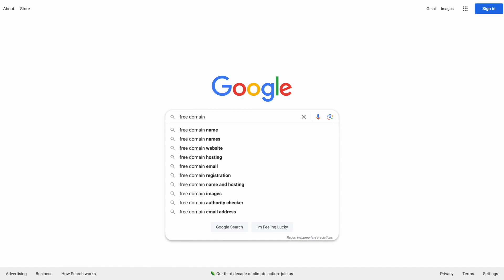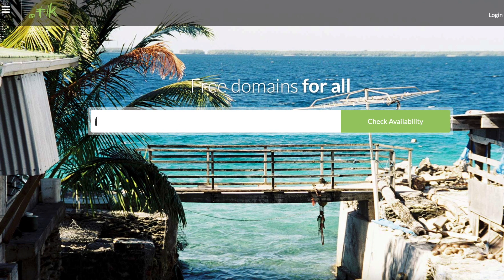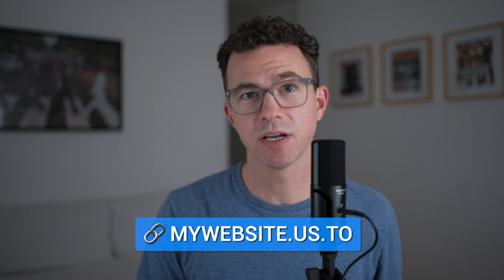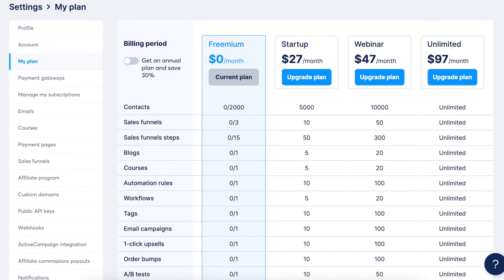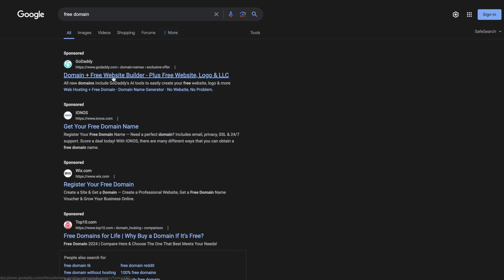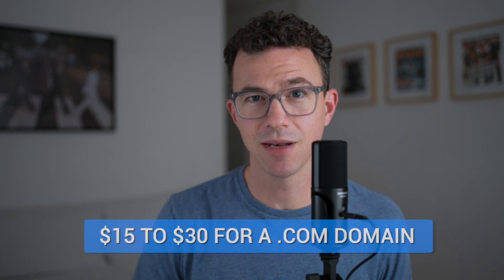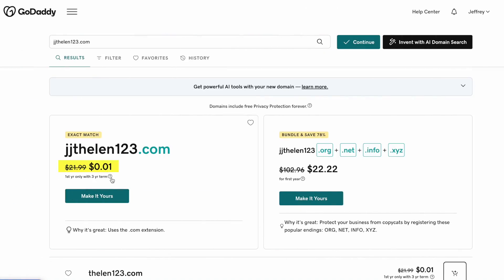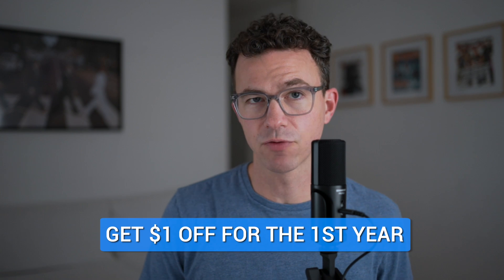How to Get a Free Domain (Complete Guide)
Is it possible to get a free domain in 2024? I'll show you the options available for free domains/subdomains as well as where to purchase a domain.

Porkbun (Get $1 off 1st year of domain with code THEFIGCO24)

Where to Buy a Domain in 2024? (Best Domain Name Registrars 2024)